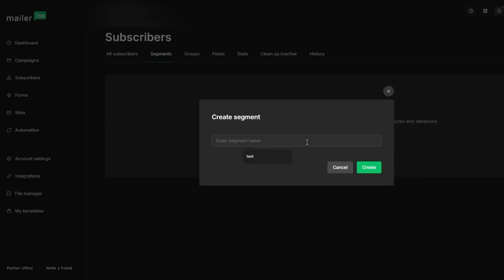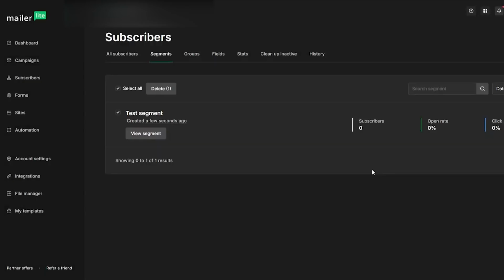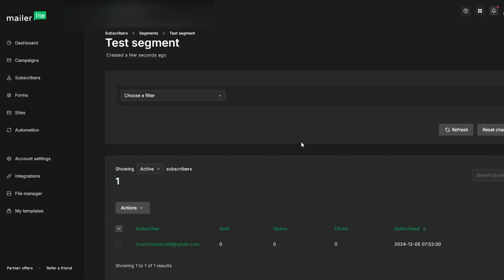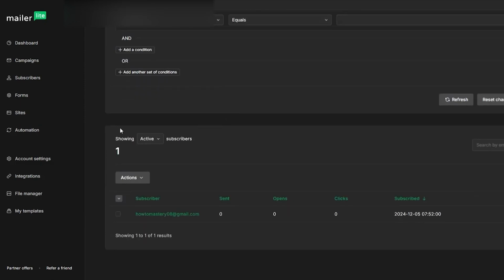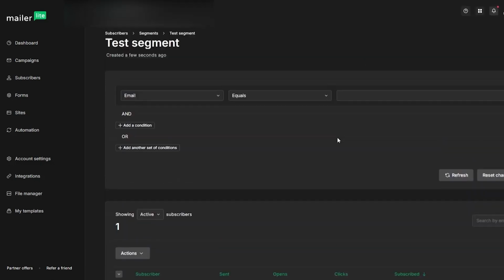How to Segment Subscriber on Mailerlite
In today's video i'm going to show you how to segment subscriber on mailerlite, easy and simple tutorial to follow.